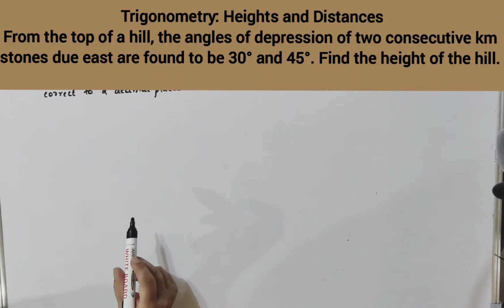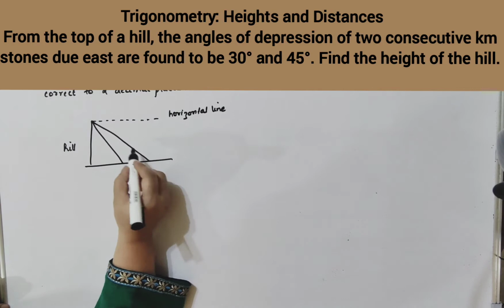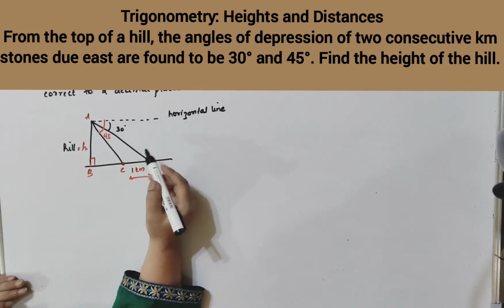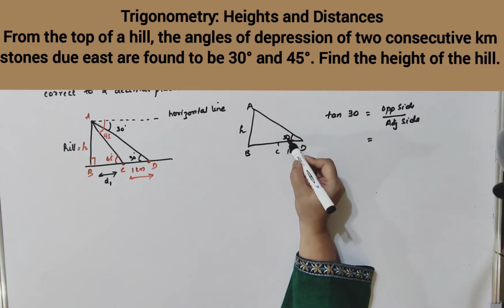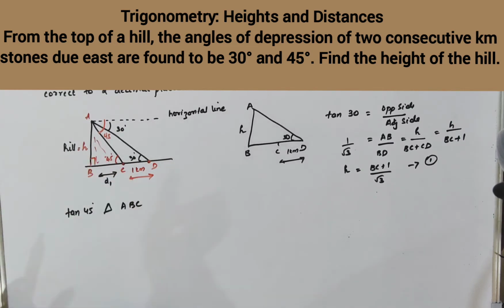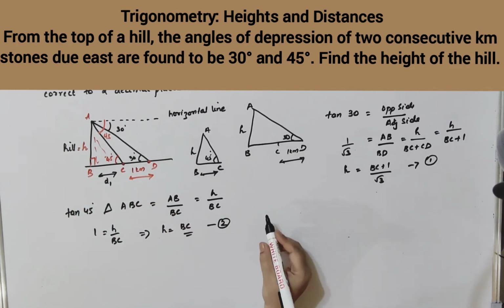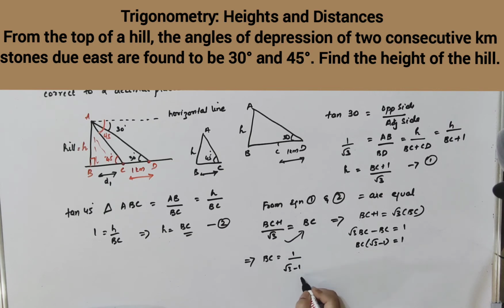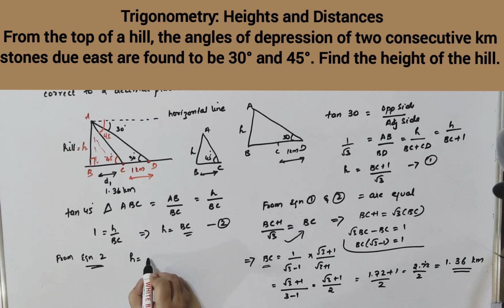Trigonometry: Heights and Distances Problem 23, Chapter 14, ICSE, CBSE, 2nd PUC, NCERT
A person at the top of a hill observes that the angles of depression of 2 consecutive kilometer stones due east are 30˚ and 45˚. Find the height of the hill.
Class: Maths for 2nd PUC/Class 12 Chapter 13.1
Class: 10 Chapter 14, ICSE, Problem 23
Class: 10 CBSE Chapter 9
Chapter Name: Heights and Distances

Syllabus: NCERT, Karnataka Board, CBSE, ISCE
Stream: Basic Maths for Commerce Stream, Mathematics for Class 10